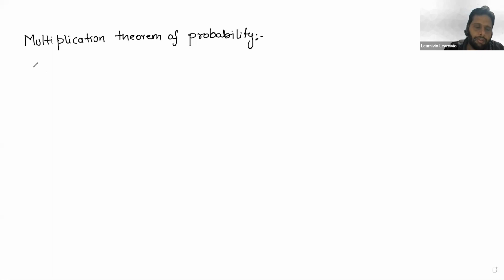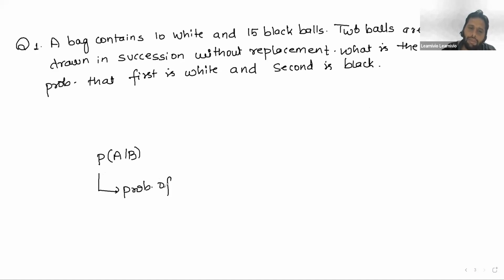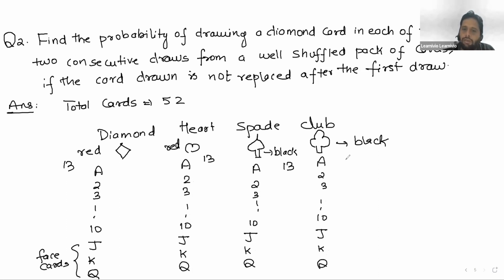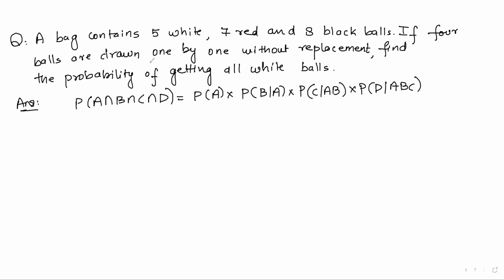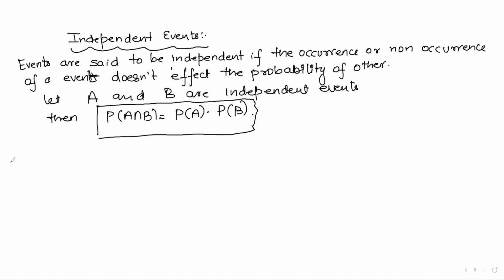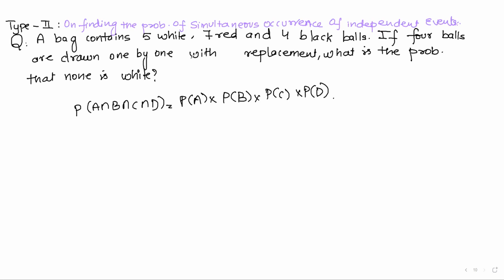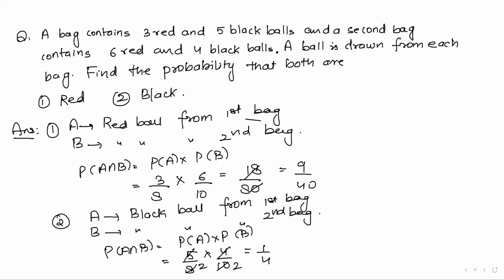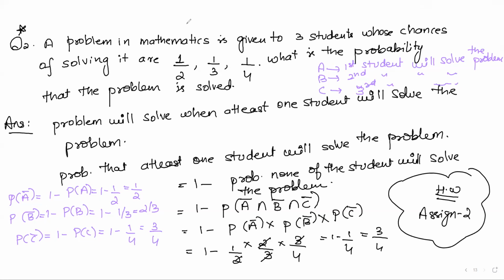Learnivio | Multiplication Theorem on Probability | Lect 2 | 12th MEA | 01-01-2023